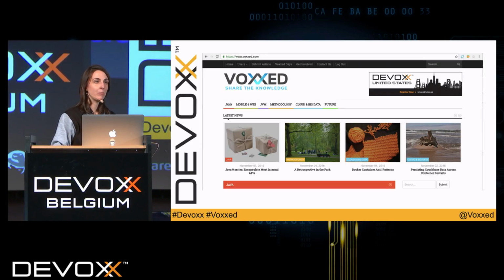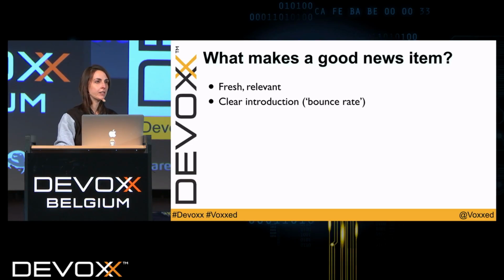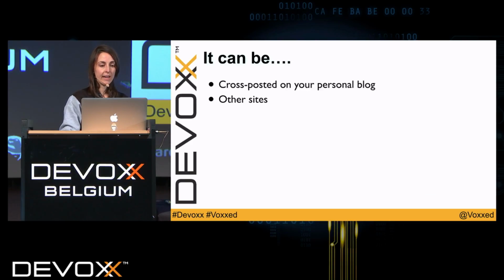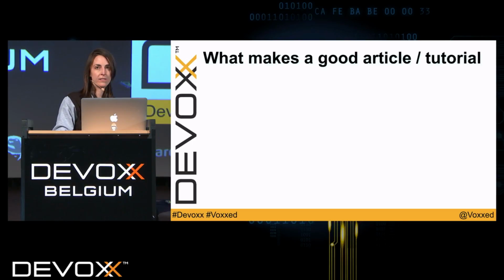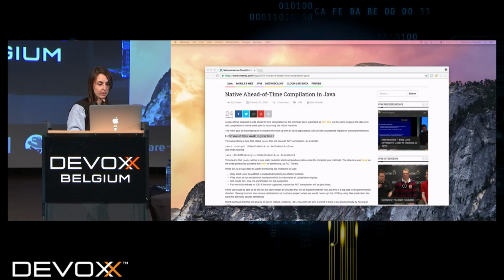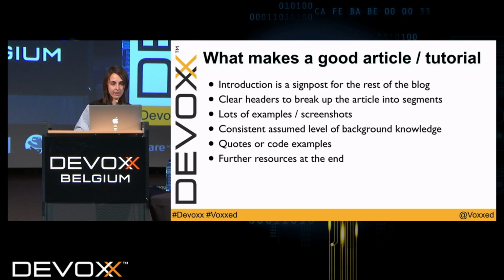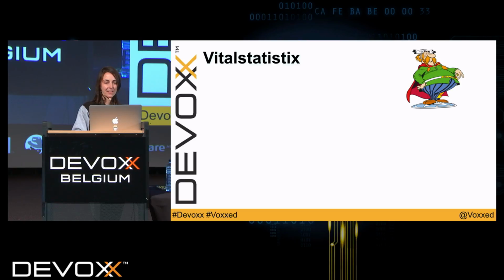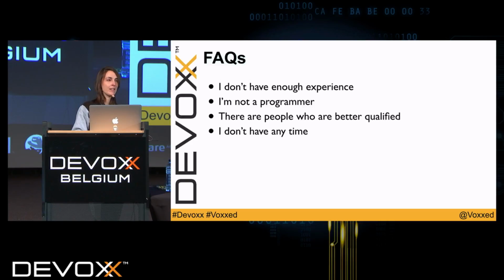Crowdsourcing knowledge: write for Voxxed by Katharine Beaumont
Here is a challenge for you: How can we rescue the truth from a sea of irrelevance, share a wealth of technical knowledge and save others from the poverty of ignorance? of course. This talk will look at how to go about writing a technical article, what makes a successful article and why what you know matters more than you think.

Katharine Beaumont is a Java developer by trade, turned Community & Content Manager for Voxxed. Helping developers learn and share knowledge.

[AWT-8881]